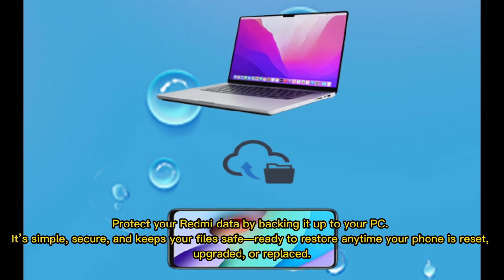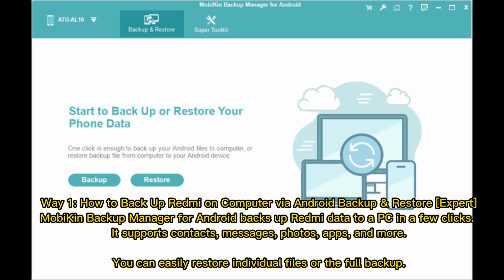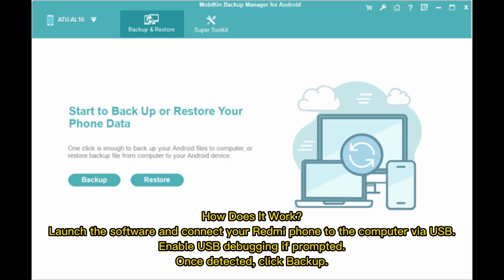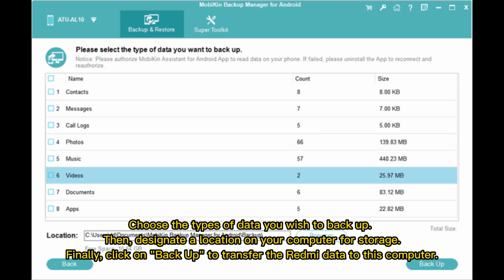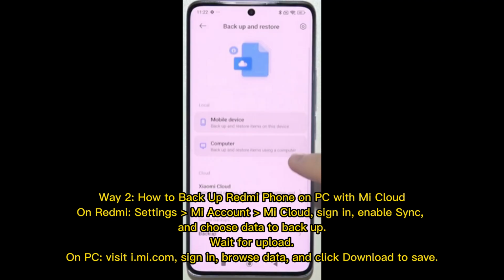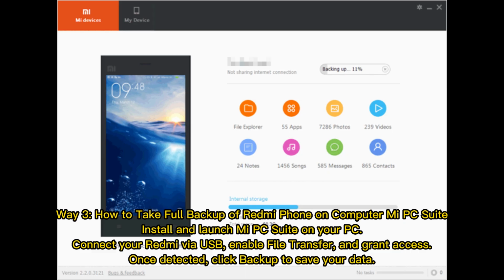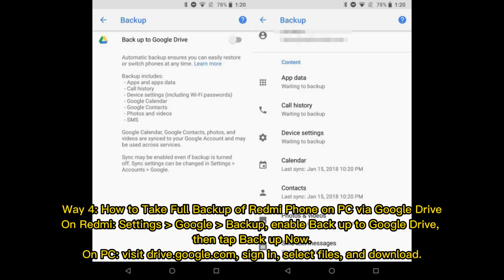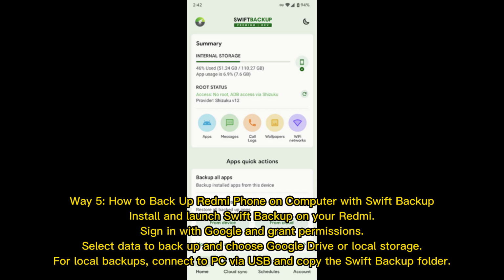5 Most Feasible Ways to Back Up Redmi on Computer [Tested]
Can you back up your Redmi Note 15/14/13/12/11/14C/14R/13x/K/A/Turboon to your PC? Adhere to this detailed guide to learn the 5 best options to back up Redmi on computer without errors.

00:00 Start
00:16 Way 1: How to Back Up Redmi on Computer via Android Backup & Restore [Expert]
01:00 Way 2: How to Back Up Redmi Phone on PC with Mi Cloud
01:21 Way 3: How to Take Full Backup of Redmi Phone on Computer Mi PC Suite
01:39 Way 4: How to Take Full Backup of Redmi Phone on PC via Google Drive
01:58 Way 5: How to Back Up Redmi Phone on Computer with Swift Backup